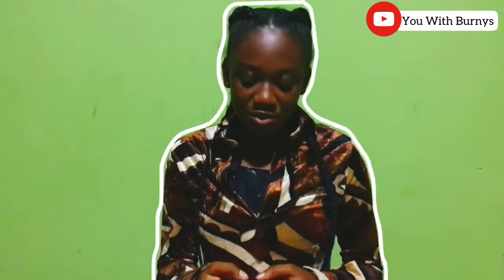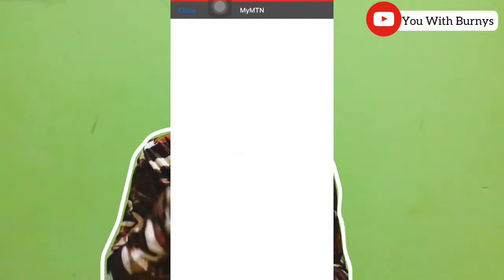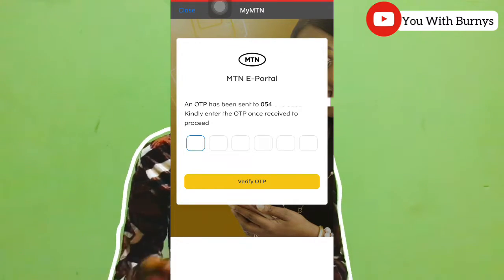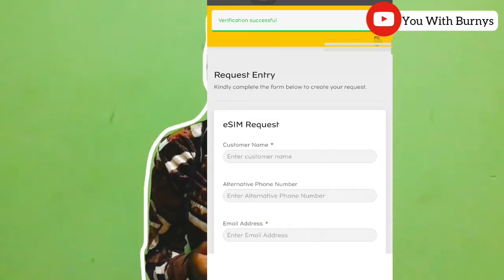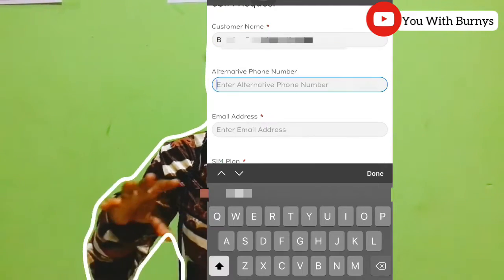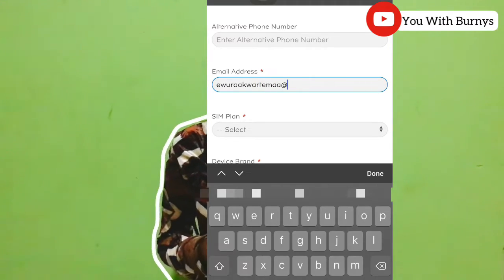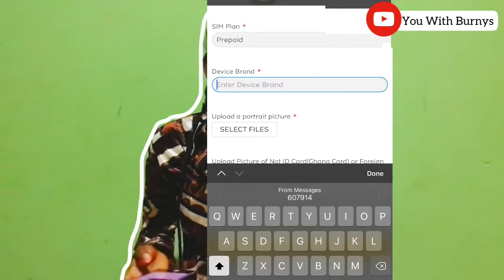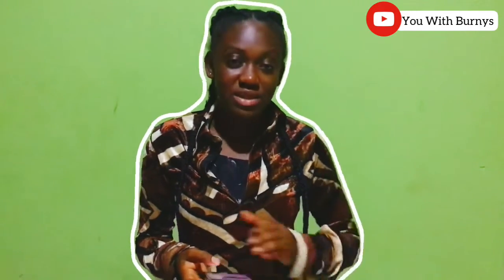MTN eSIM: All you need to know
eSIM also known as embedded SIM is a digital version of SIM card. It’s a chip fused into a mobile phone, wrist band or tablet devices at the point of manufacture to help connect to your network provider. eSIM performs the same functionality as a traditional SIM card, however unlike a physical SIM card it is activated by installing the “eSIM profile” on an eSIM enabled device.

The offfer is available to all subscribers, both Prepaid and Postpaid. Onboarding journey is strictly digital and will be done via myMTN App